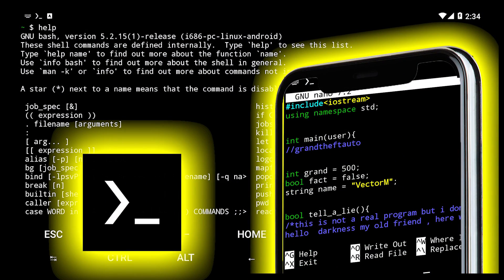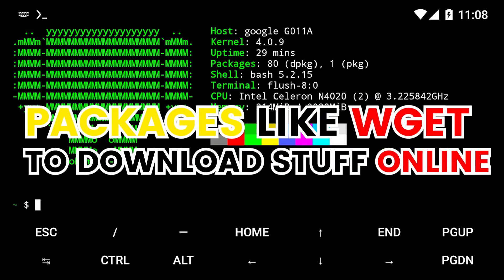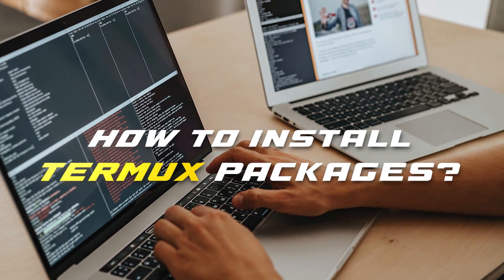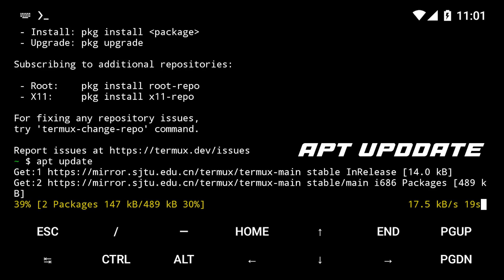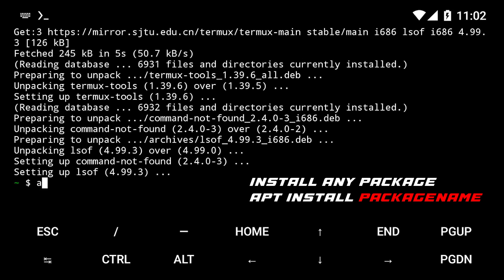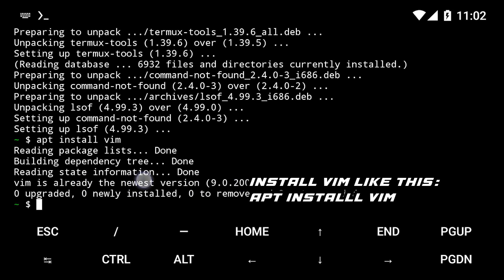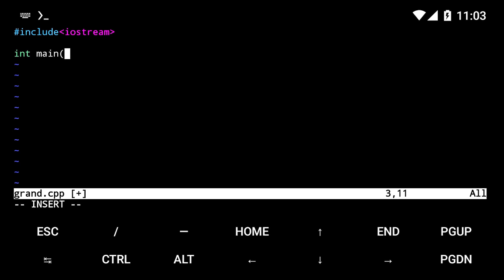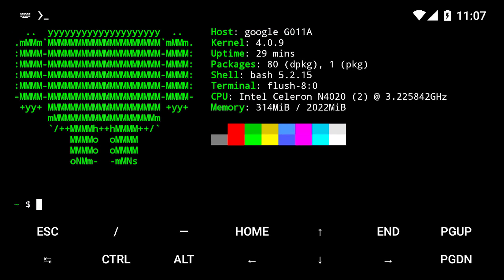How To Install Termux Packages?🔥 | Termux Package Install [ No Root ] 2024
Here's how to install any Termux package ( no root ) in 2024🔥 | Install Any Termux Package on Any Android Device and Two cool Packages all should download.

🕝Timestamps🕐
0:00 How to Install TERMUX Packages (2024)

[ Video Links]